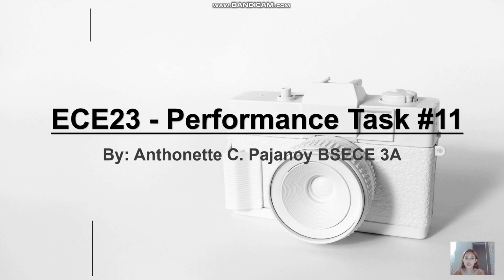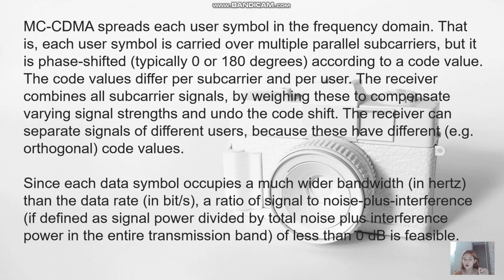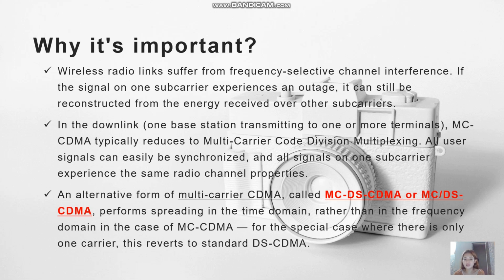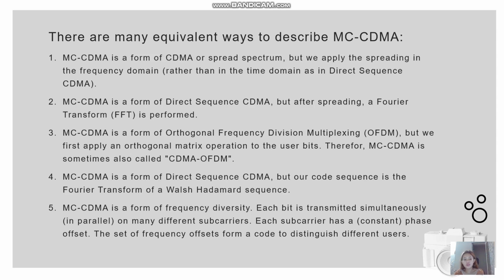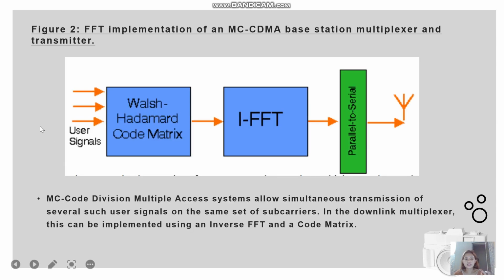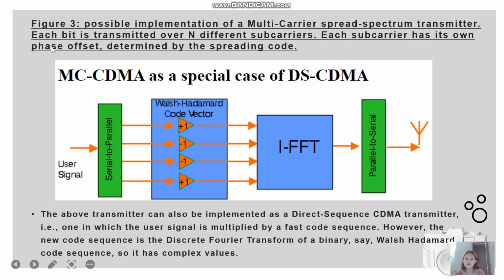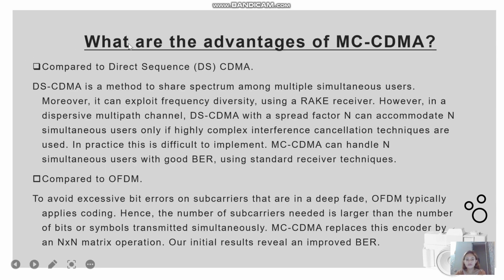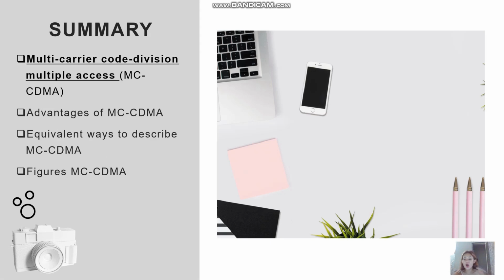ECE 23 Performance Task No 11 | MC-CDMA